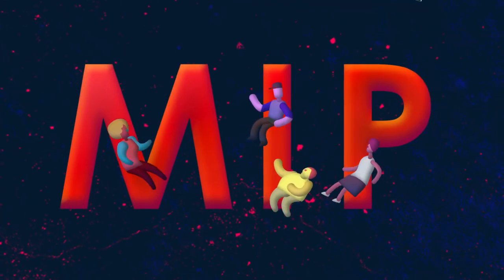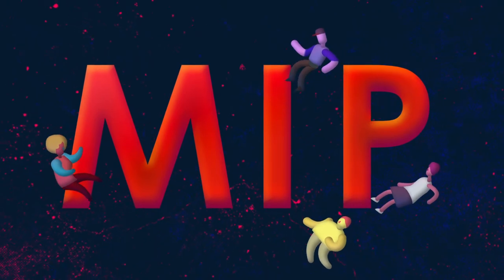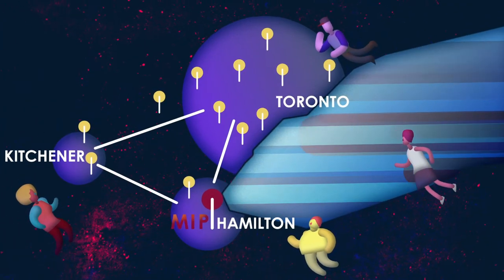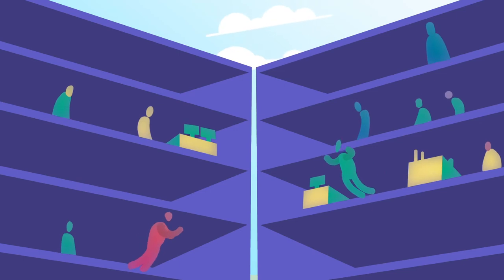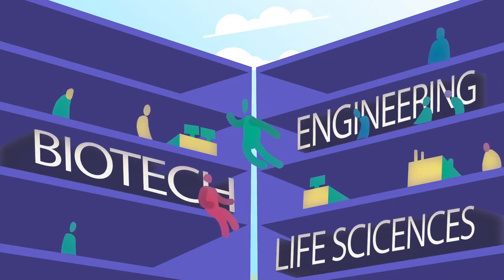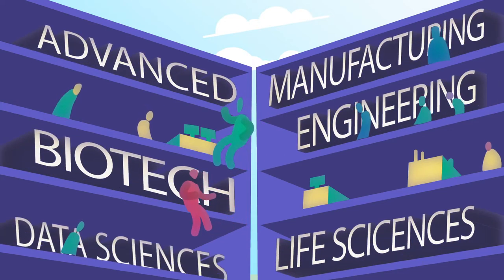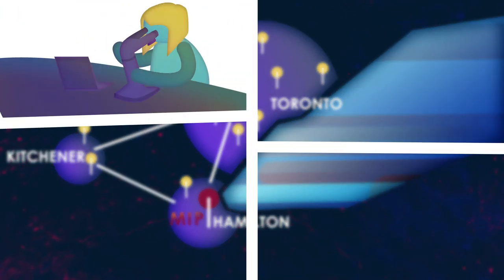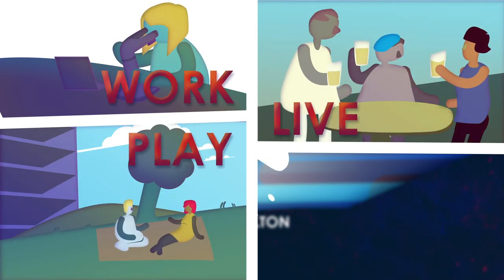McMaster Innovation Park - Canada's Premier Research 🔬 & Innovation Park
McMaster Innovation Park (MIP) is Canada's premier research park based in the heart of southwestern Ontario. It is home to over one hundred companies in the Life Science, Engineering & Advanced Manufacturing and high-tech sectors.

MIP's proven ability to support and grow mid-market / SME enterprises results in faster, more economically impactful, and lower risk investments for government and private investors alike.

MIP is where companies come to grow.